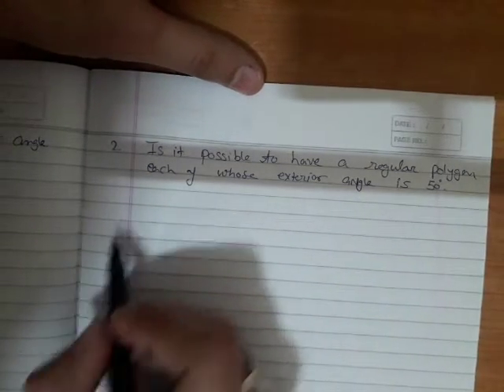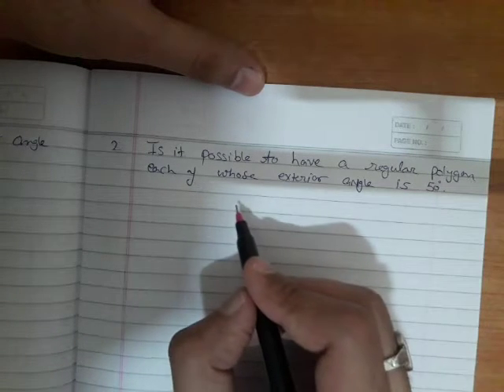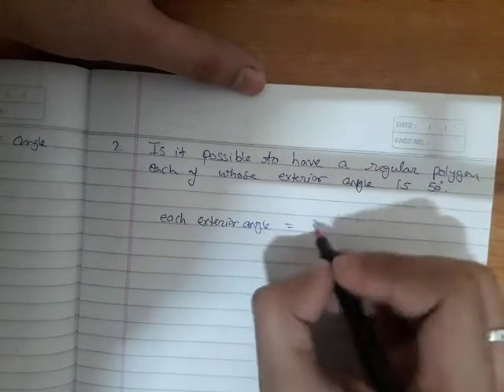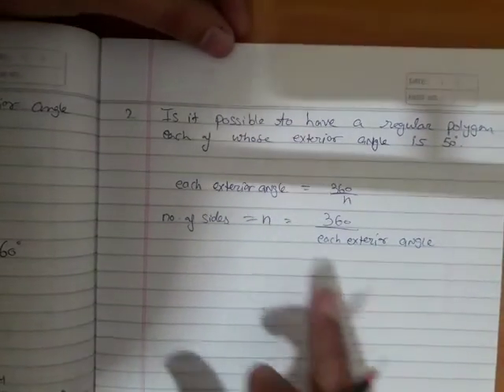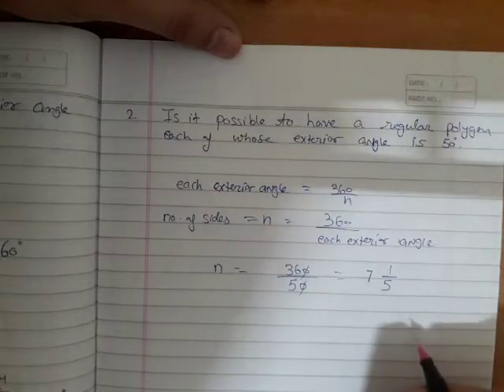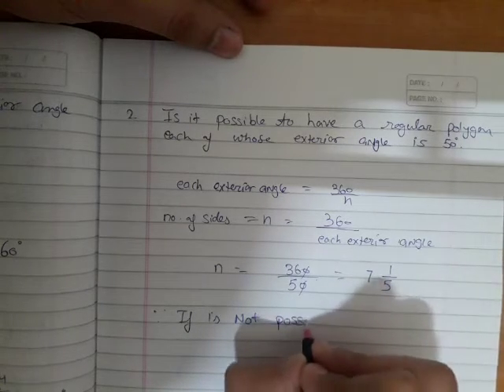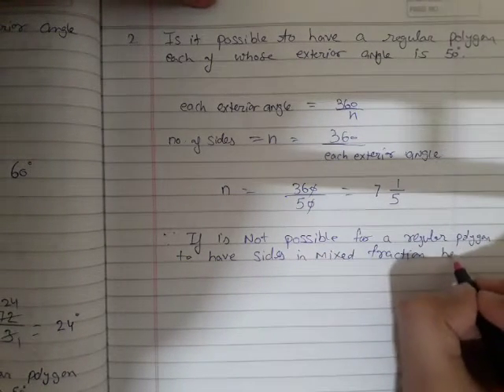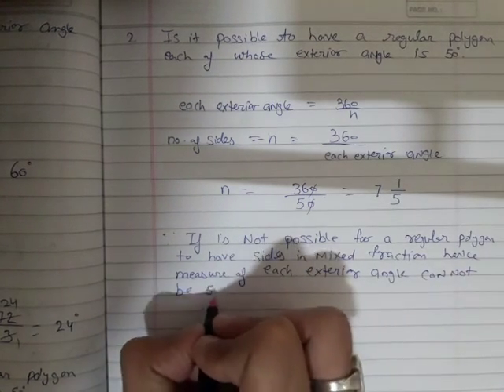Class 8 Exercise 14A Q2